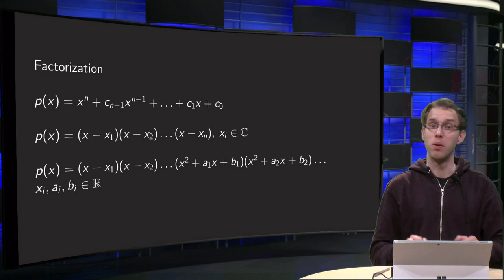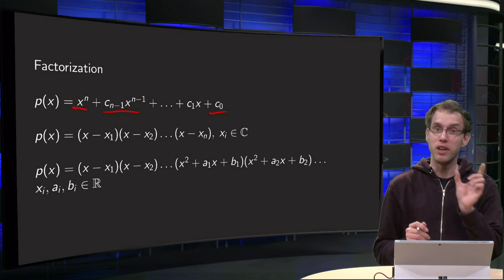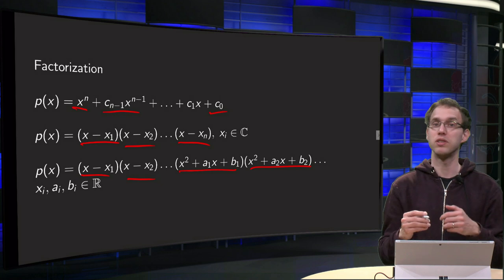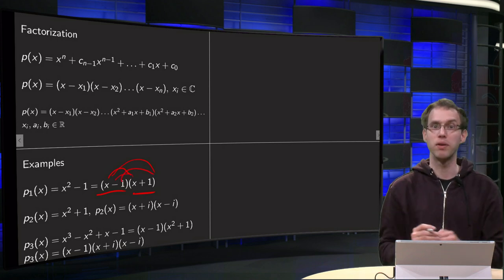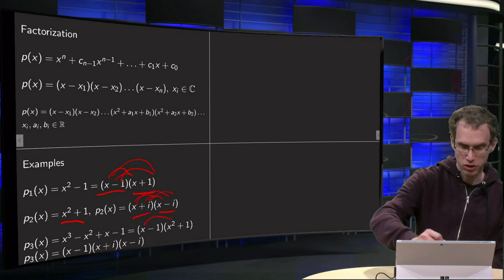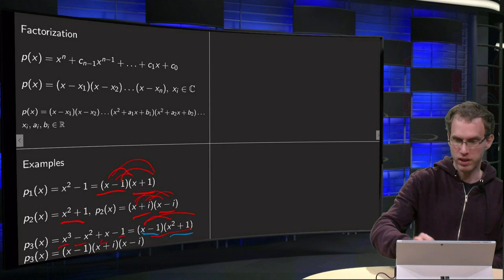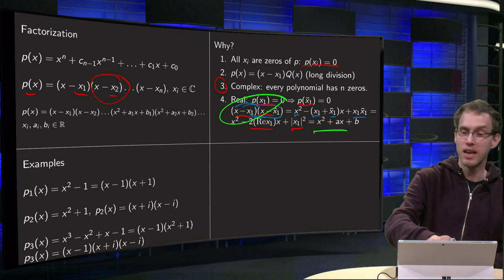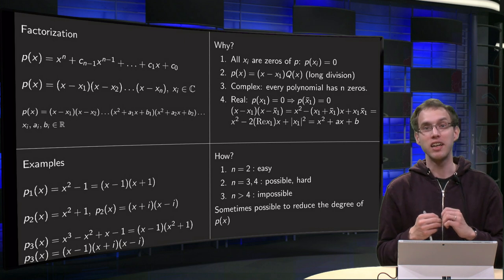Factorization of polynomials - introduction